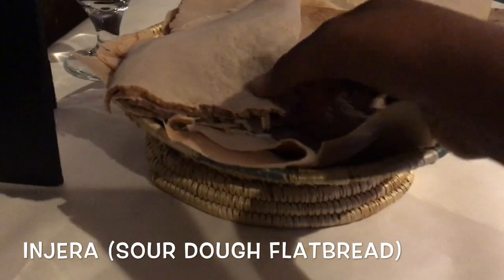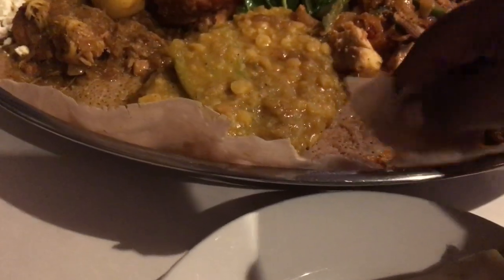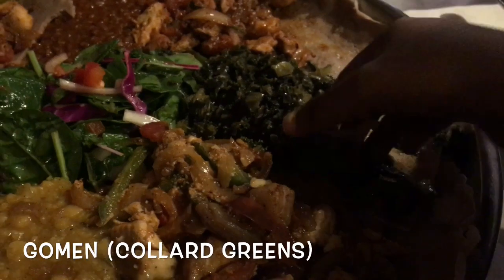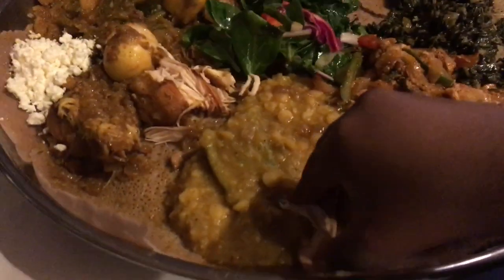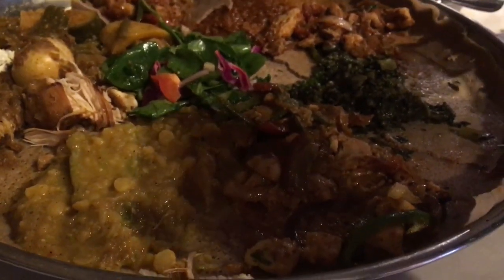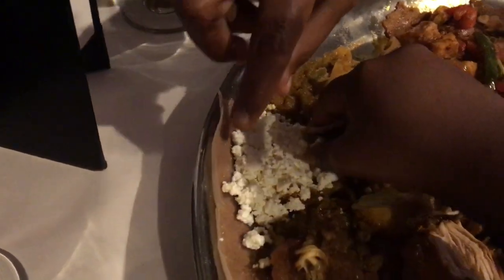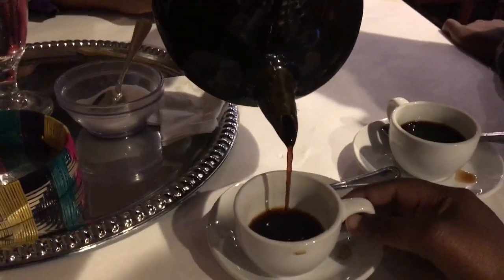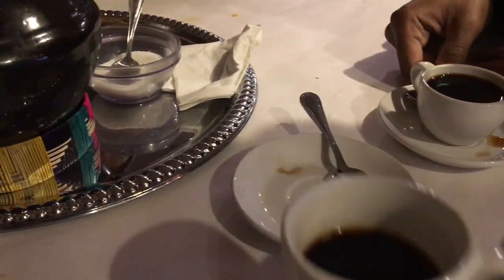Demera Ethiopian Restaurant - Chicago | Restaurant Review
In this video I visited Demera Ethiopian Restaurant in Chicago, which I ordered a traditional feast called messob and Ethiopian coffee (Buna). This is definitely a must try!

**Support my YouTube channel with any amount. This will all go towards creating more content. Thank you!

Music NOT by me.